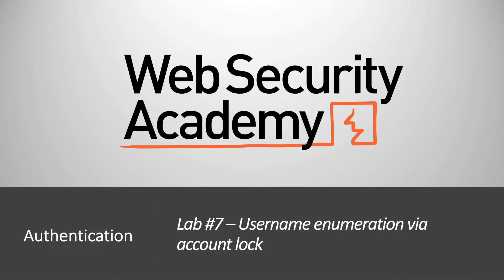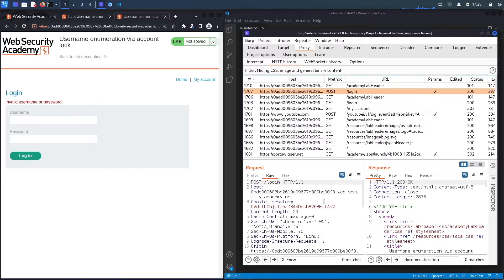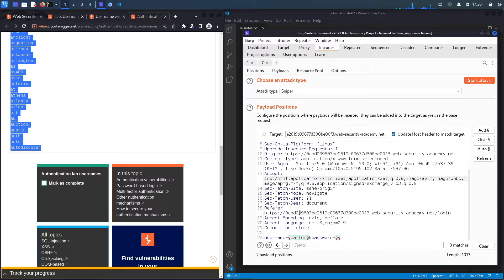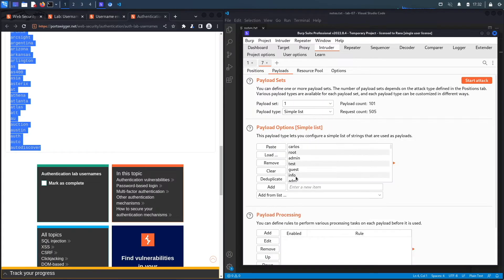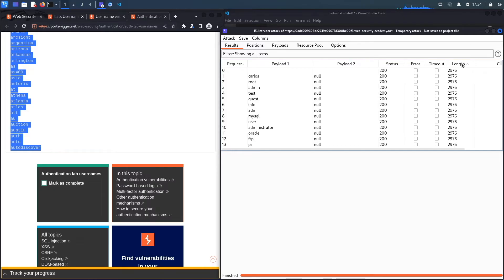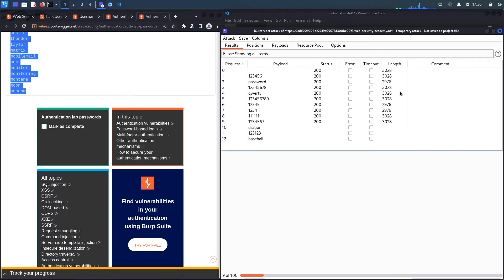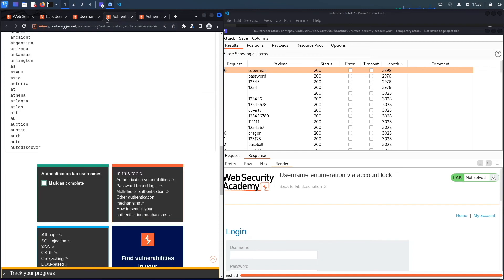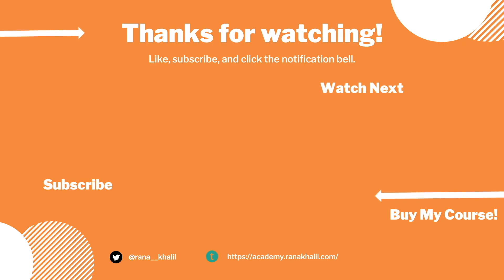Authentication Vulnerabilities - Lab #7 Username enumeration via account lock | Short Version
In this video, we cover Lab #7 in the Authentication module of the Web Security Academy. This lab is vulnerable to username enumeration. It uses account locking, but this contains a logic flaw. To solve the lab, we enumerate a valid username, brute-force this user's password, then access their account page.